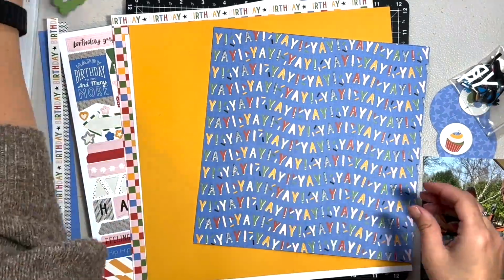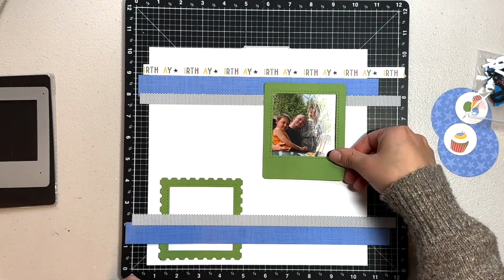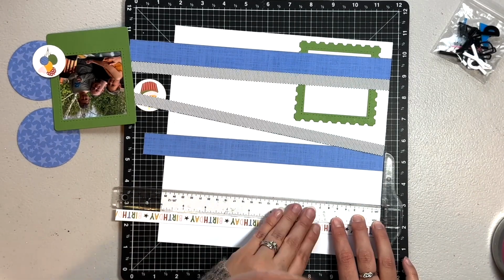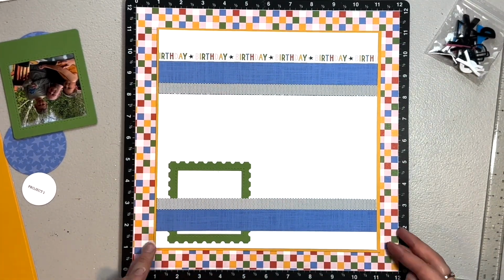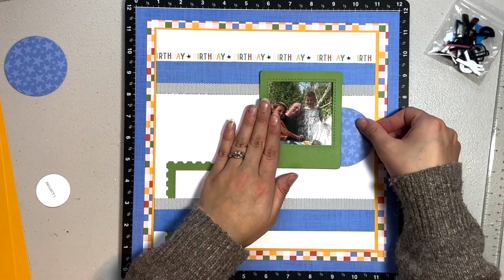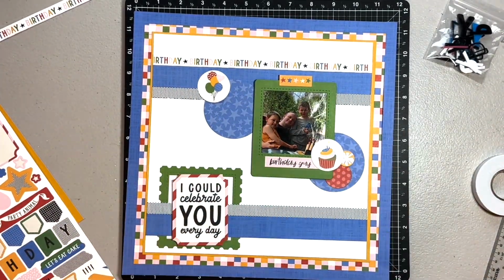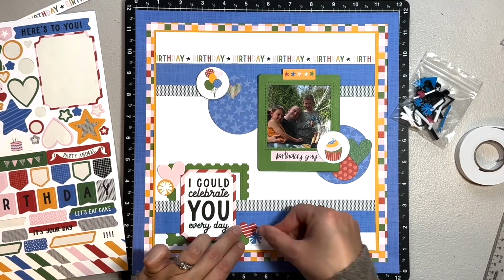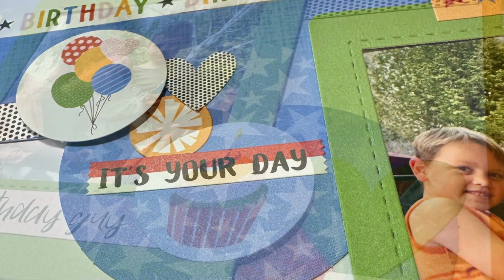Scrapbook Layout Process Video//Let's Party Collection//Close To My Heart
This is the new Let's Party Scrapbooking workshop from Close to My Heart. I hope you enjoy this video and find some crafting inspiration!